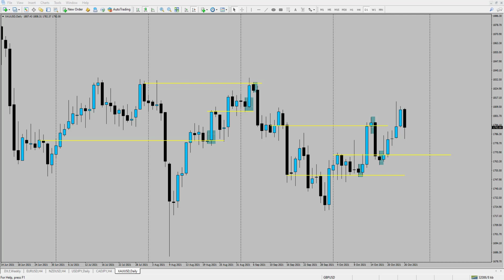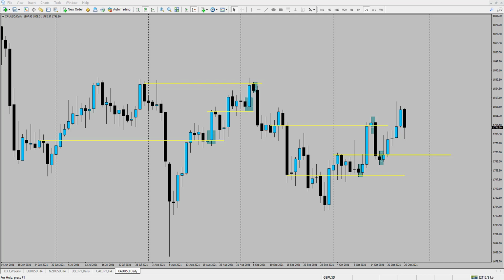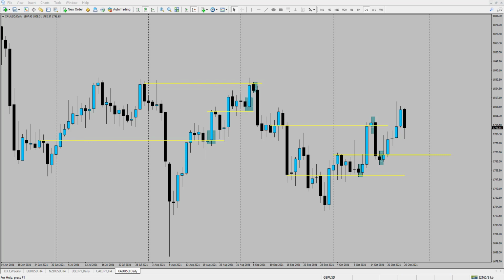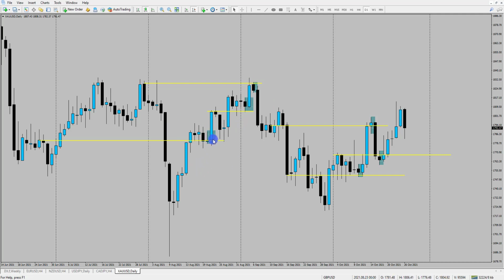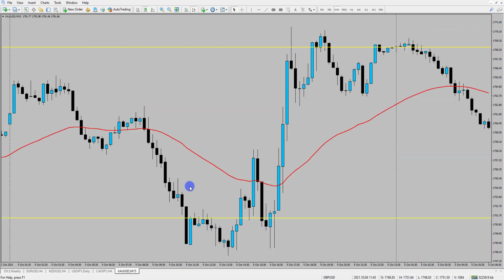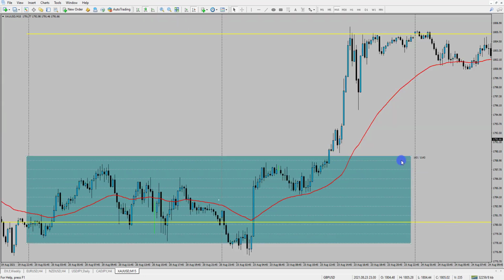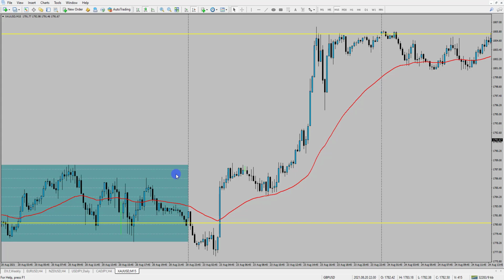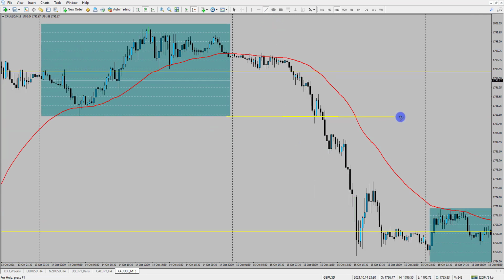GOLD Trading Strategy l Technical Analysis l October 26, 2021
Do you trade Gold? In this video we show you how to apply an easy strategy to use on the commodity.